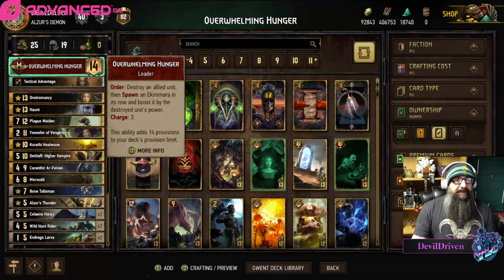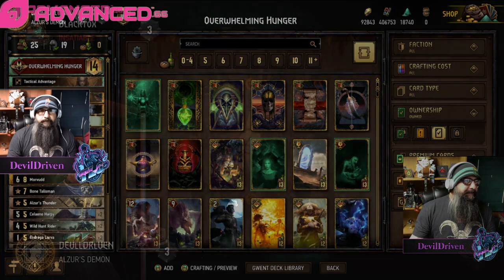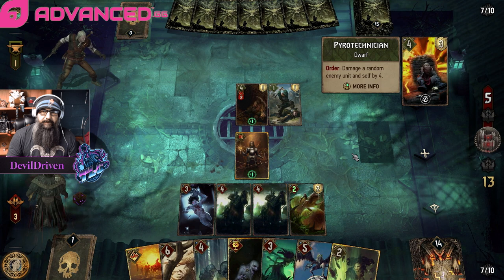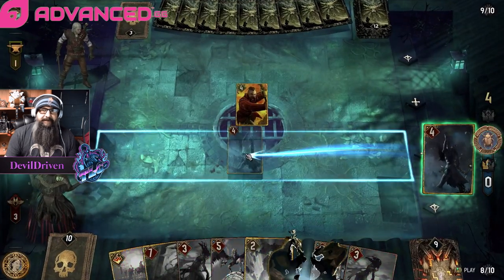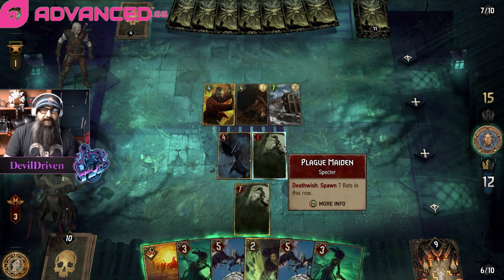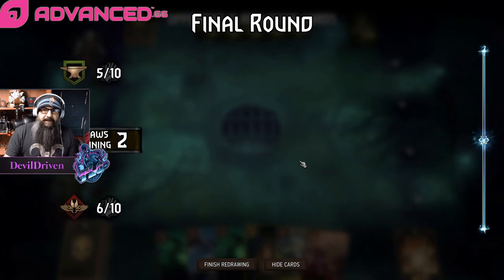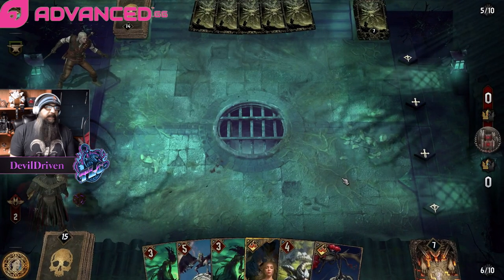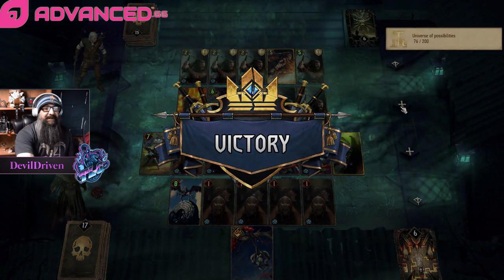Gwent | Monsters | Overwhelming Hunger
Twitch.tv/kungfoorabbit